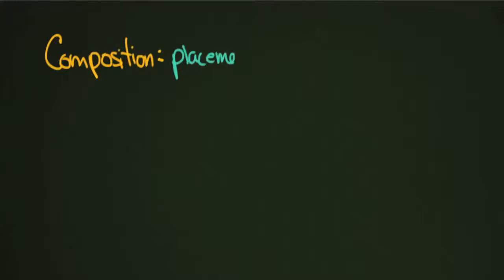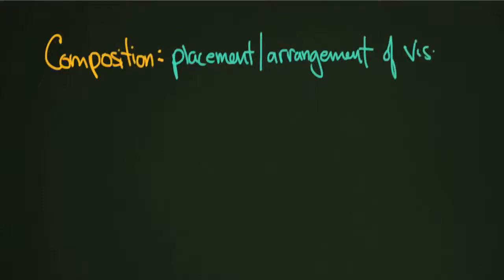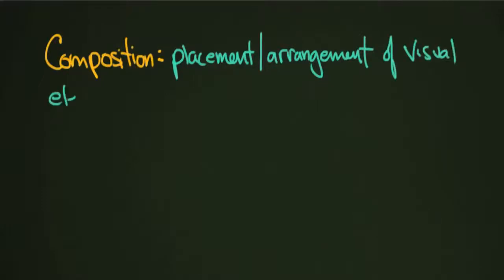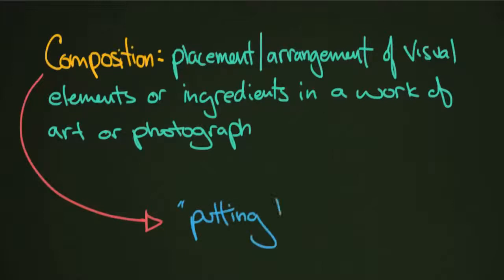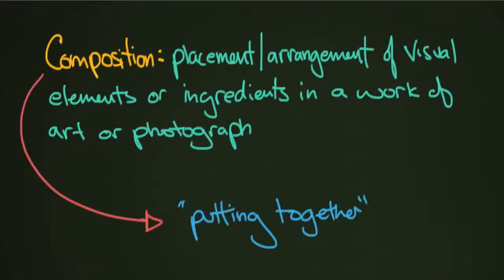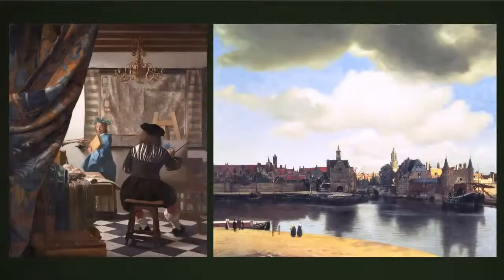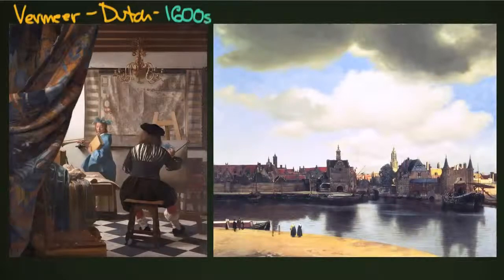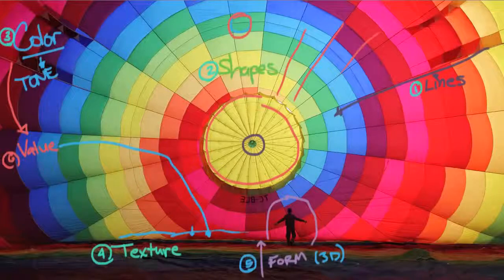Photography tutorial: What is composition? | lynda.com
This tutorial discusses composition and explores what makes strong photographic composition.

 At Mont Marte we believe art should be available for everyone to enjoy and that's what we set about doing..

Composition Of Papain What Is Composition Of Papain How Is Papain Made new video 2014 Composition Of Papain What Is Composition Of Papain How Is Papain Made .

In this clip from - Brian Shepard of the University of Southern California defines composition as a discipline, and briefly discu.